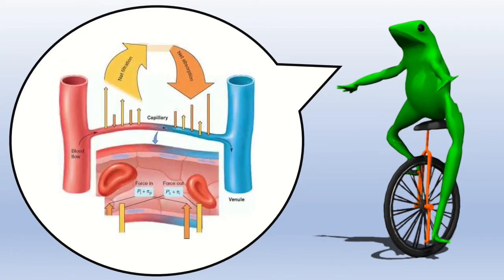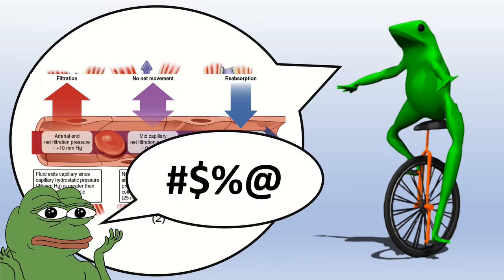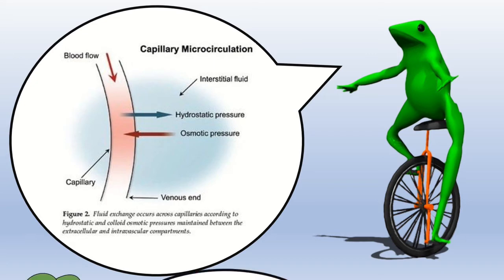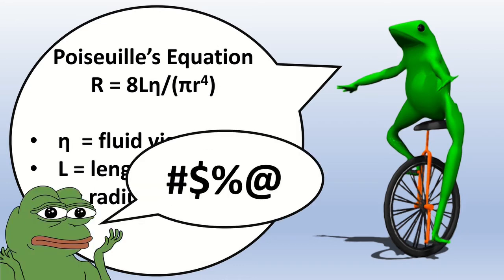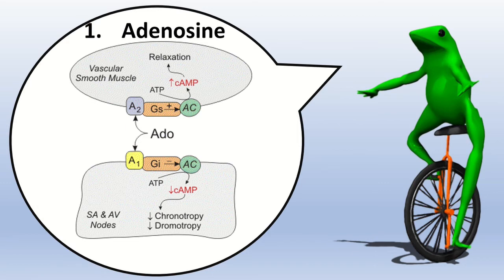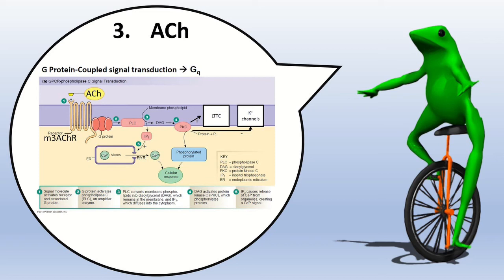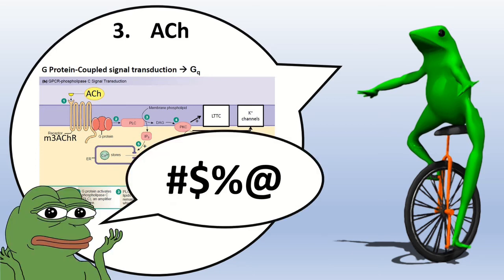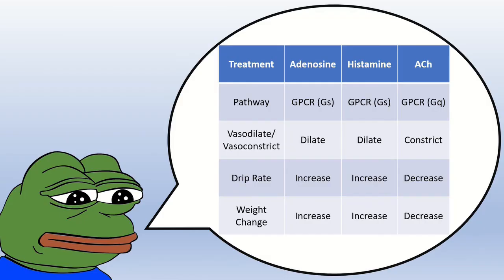BIPN105 Fluid Balance Student Project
Decker Arevalo
Laura To
Group 7
Txt: Adenosine, Histamine, Acetylcholine